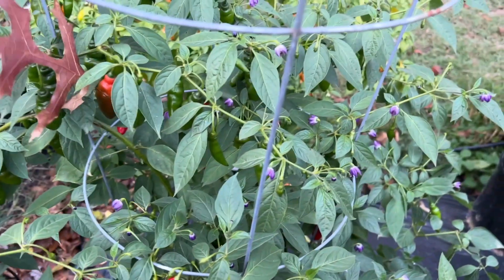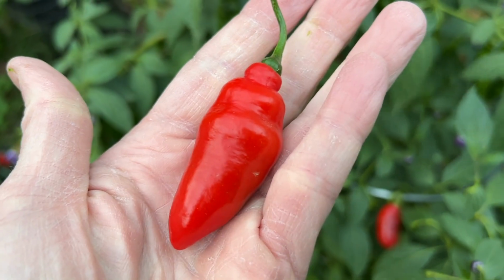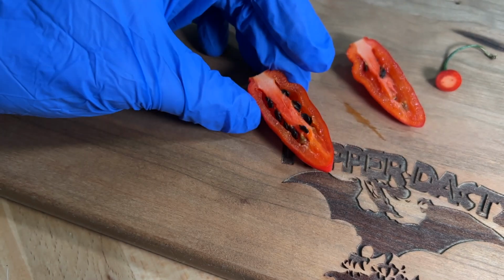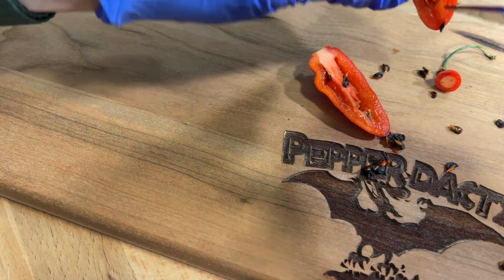Rocoto Aji Largo Pod Review + Seed Giveaway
Rocoto Aji Largo Pod Review
This is a pod review of the Rocoto Aji Largo. The seeds came from Semillas la Palma.

I used these peppers to make strawberry jelly, turned out great. I used this recipe but substituted one pound of the Rocoto aji largo peppers for the peppers in the recipe.